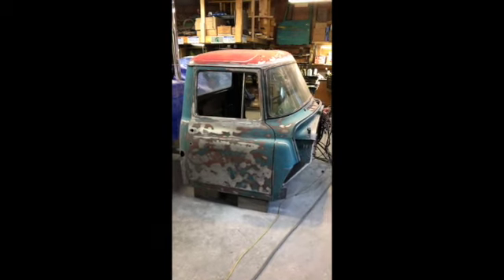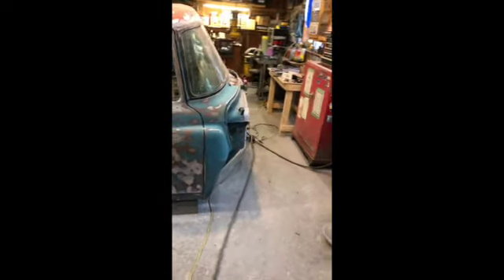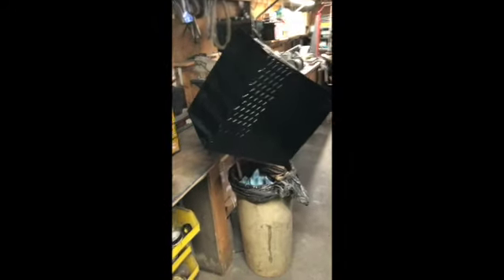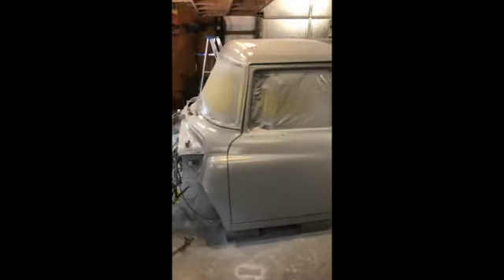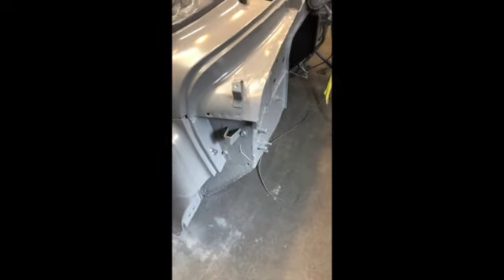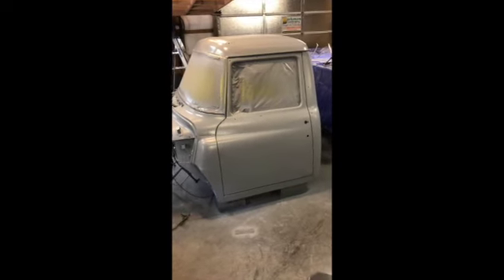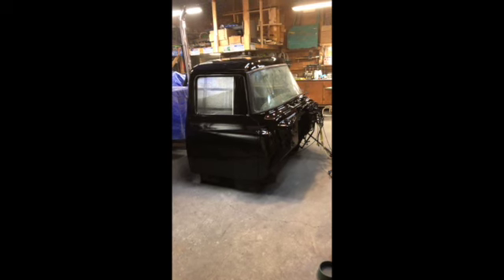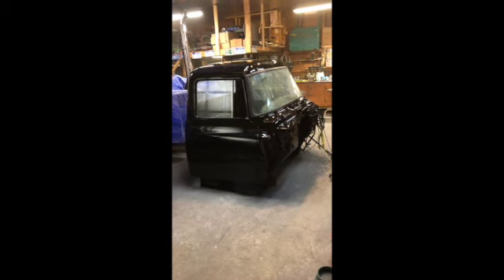Detroit Diesel Loadstar Episode 8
Cab Paint!!